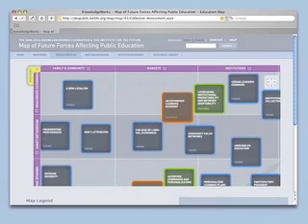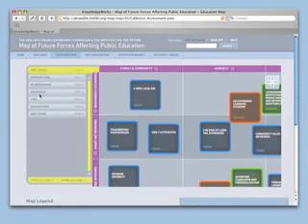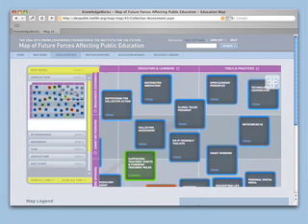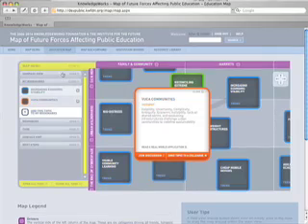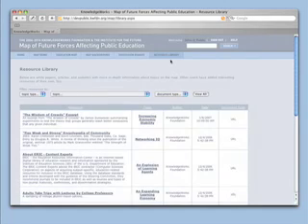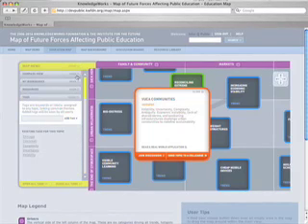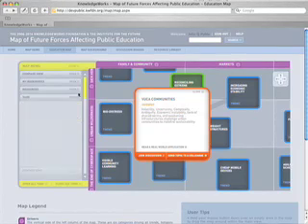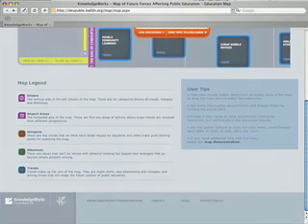KWF: Using the 'Map of the Decade'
KnowledgeWorks Foundation and the Institute for the Future present the 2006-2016 Map of Future Forces affecting education.

Created by a range of experts and analysts, the map is a forecast of the future of education. Watch the video that explores the map and join the discussion